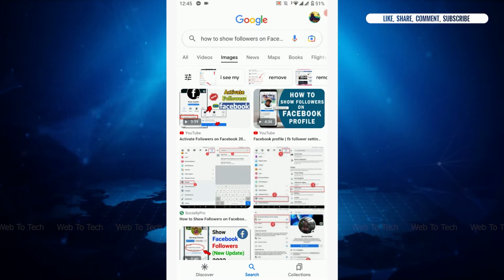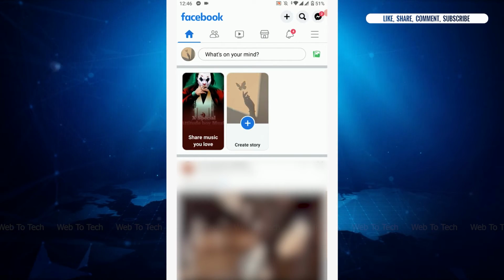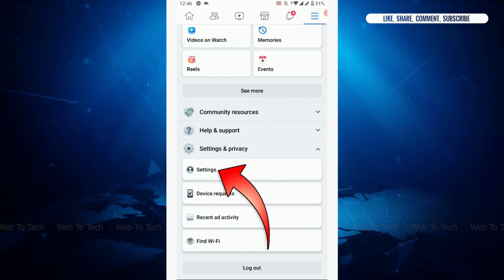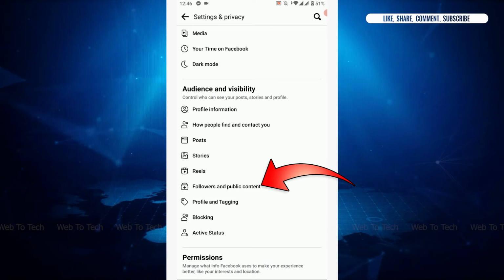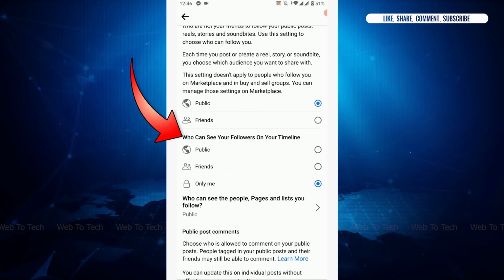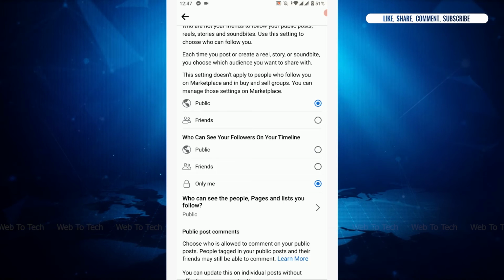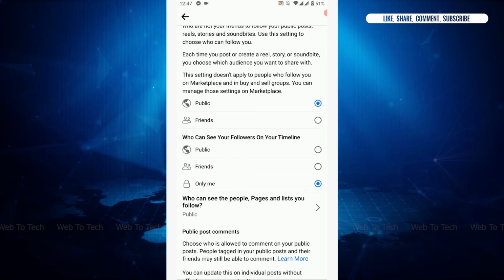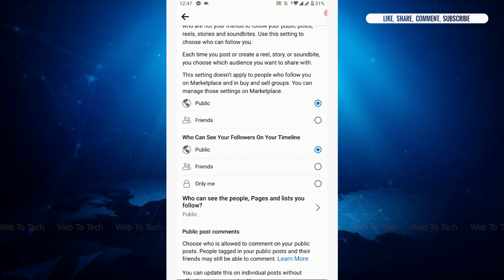How To Show Followers On Facebook 2023 | Facebook Followers Settings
If you are looking for a video about "How To Show Followers On Facebook Timeline", here it is!
In this tutorial video we are going to show you how to show followers on Facebook. Watch the video to the end to learn how to add show followers on Facebook profile in mobile.

00:00 Intro
00:05 How To Show Followers On Facebook
01:26 Outro